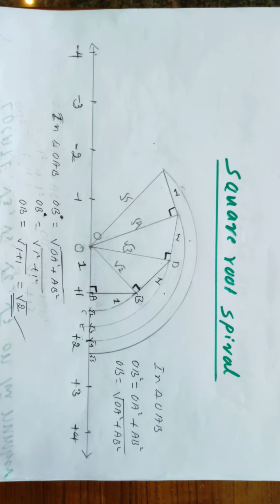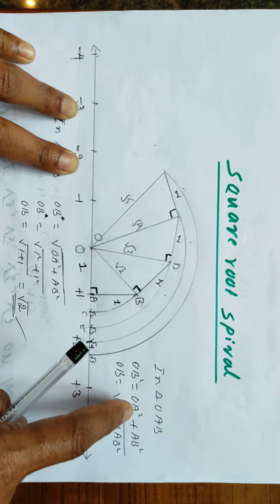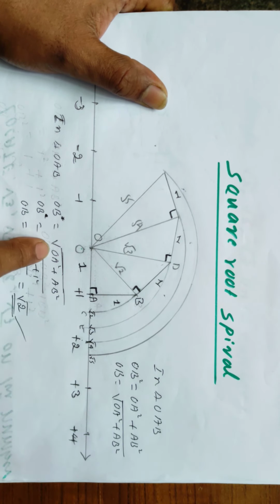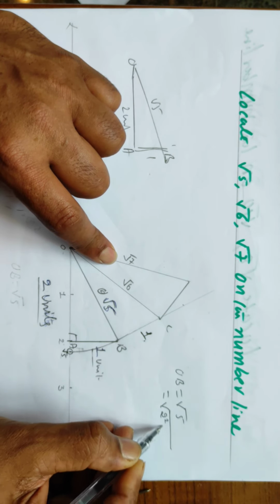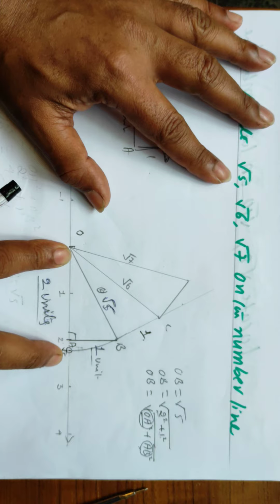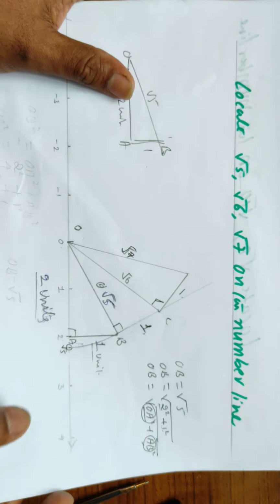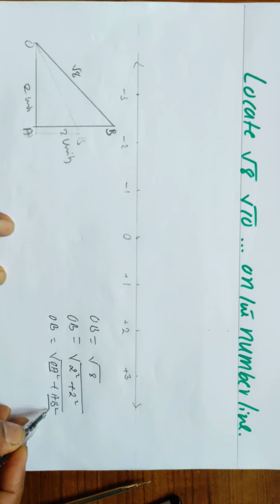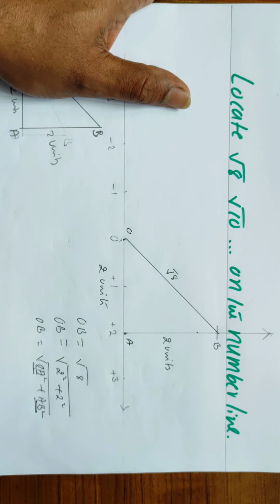Number systems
Locating square root of 5 and 8